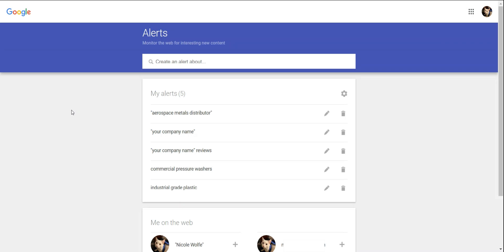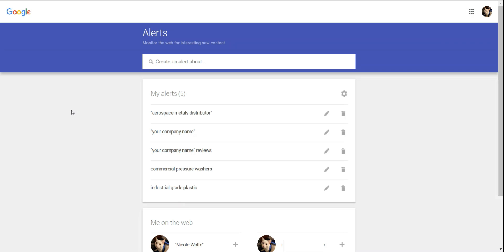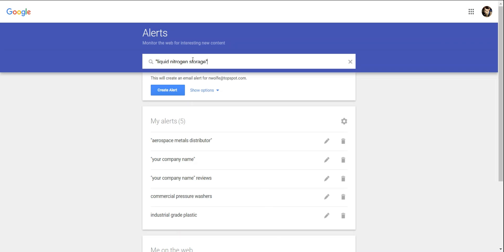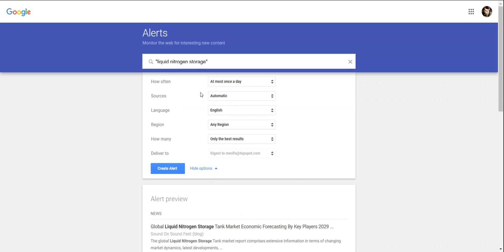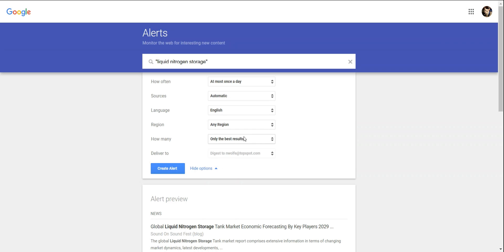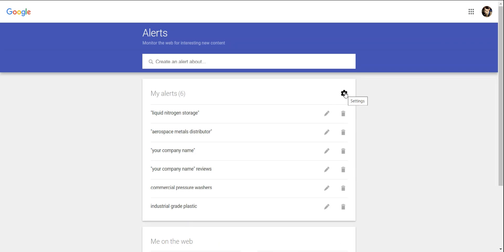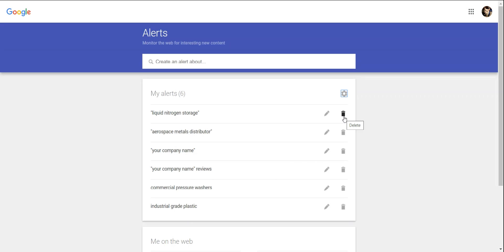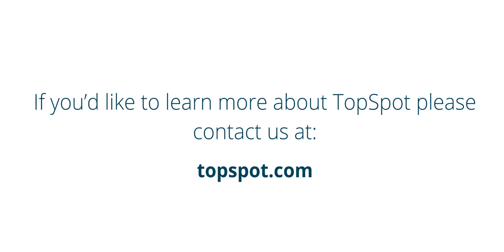How to Set Up Google Alerts for Your Business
Google Alerts is a free tool that helps users keep on top of the information that matters to them most. Learn how to set up an Alert with this short training video.